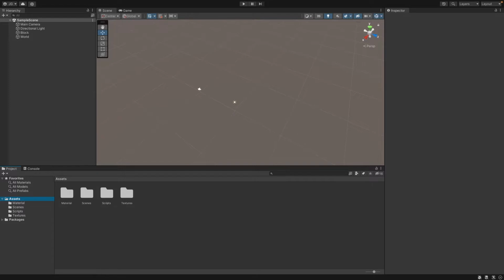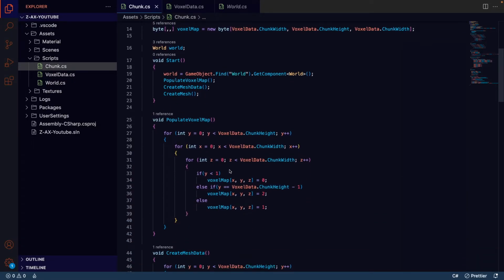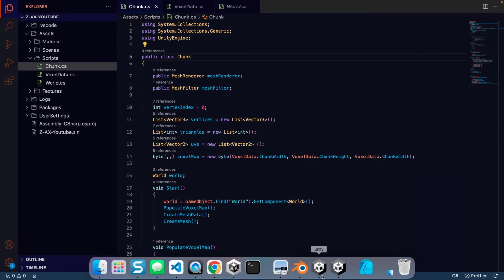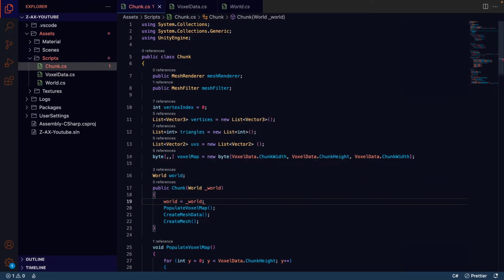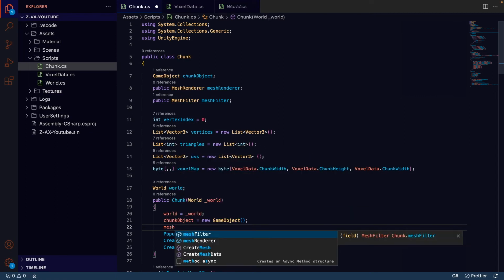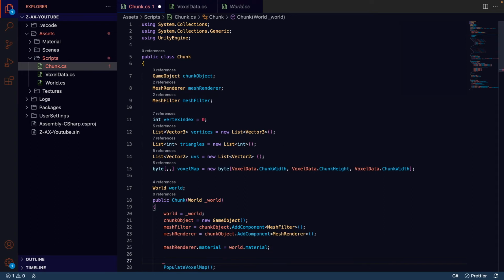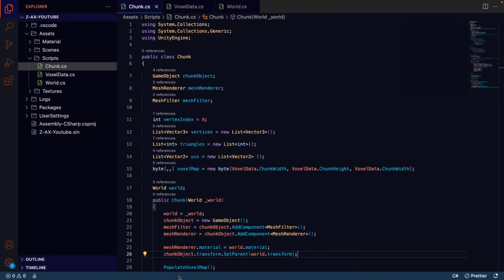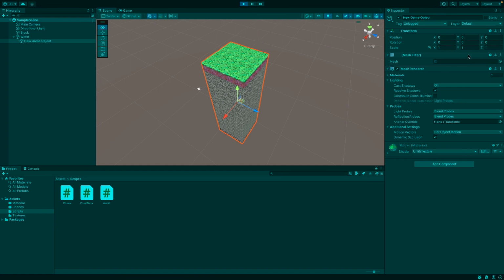Z AX (episode 9)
In this episode, I will be doing part 1 of the chunk generation.